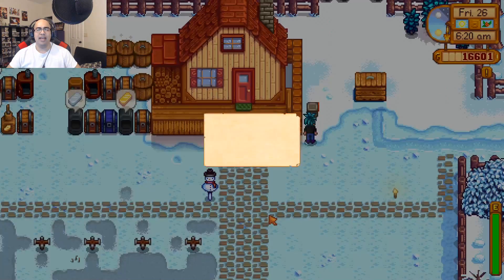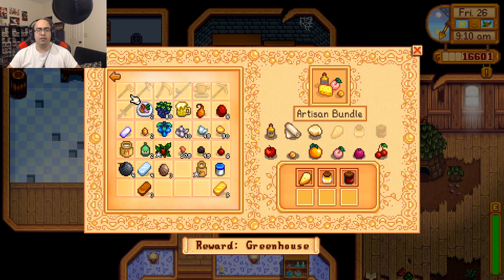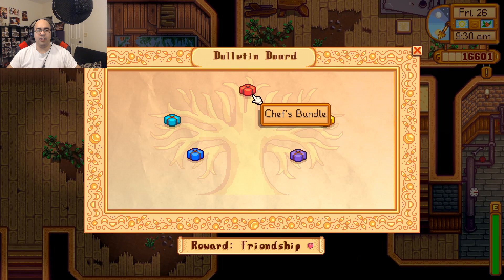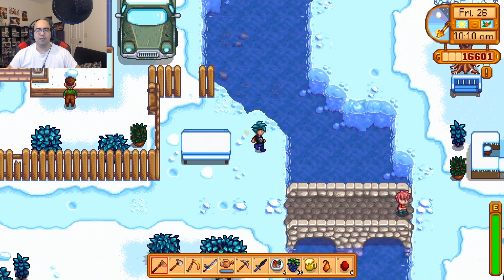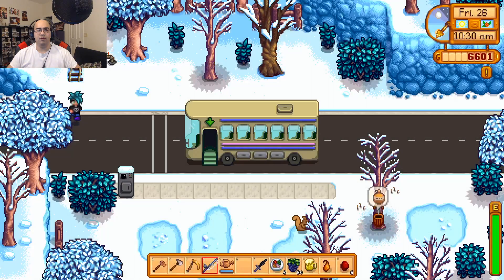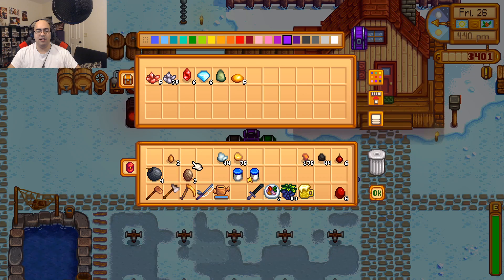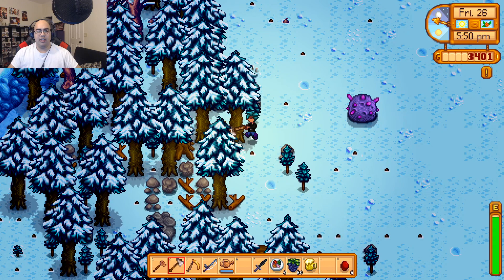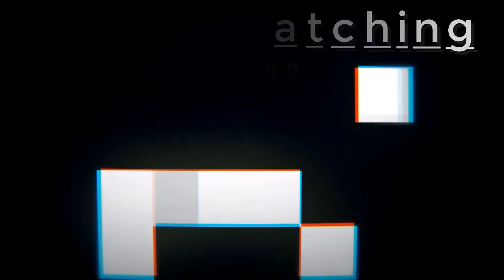Stardew Valley | Part 82 | Large Milk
Welcome to my lets play of Stardew Valley. I've always been a fan of the Harvest Moon games growing up. Stardew Valley has been called the spiritual successor to that franchise. I do have some experience with the game, but only in the first year. Let's dive in and see what this game truly has to offer.